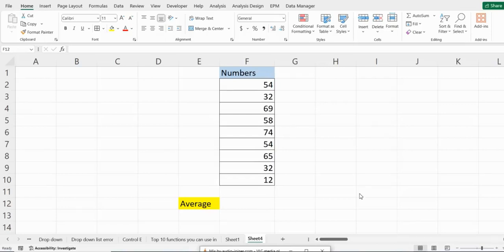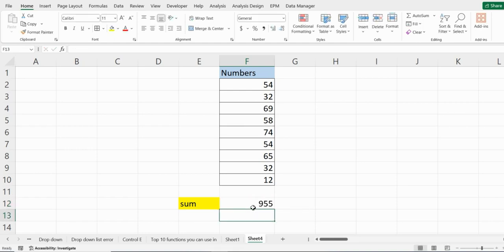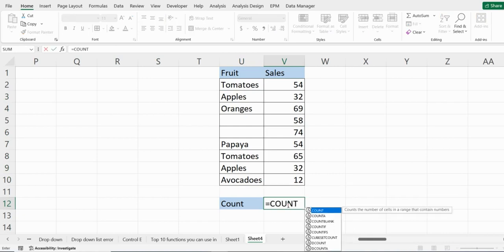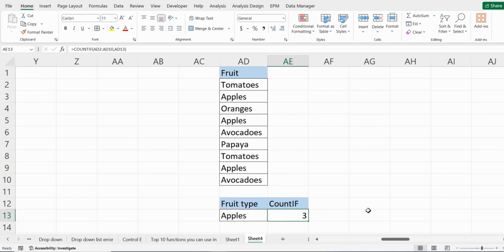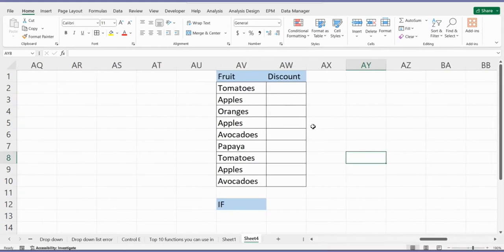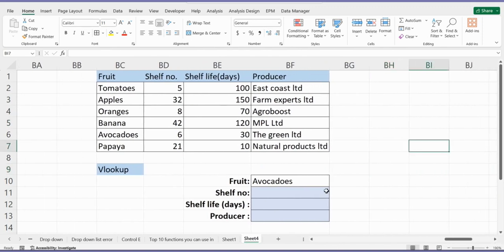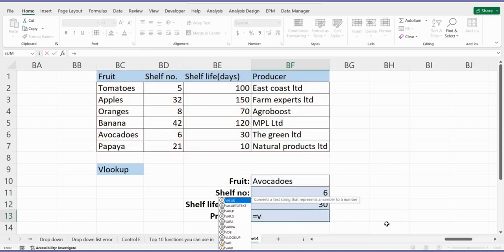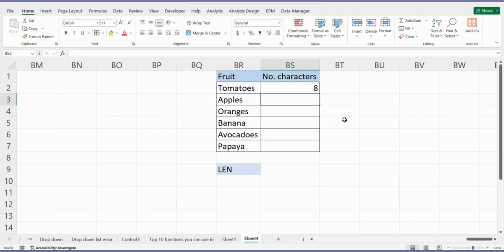10 Critical Excel functions in 10 Minutes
In this video will show you how to perform the basic and most important functions in excel. This video covers, Average, Sum, Count, Count IF, Counta, IF function, Concatenate, VLOOKUP, LEN.